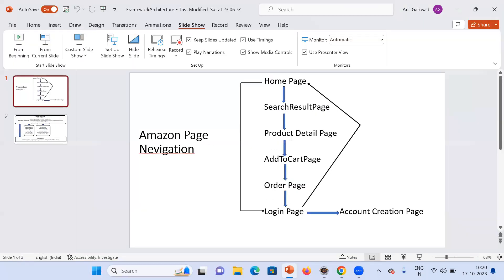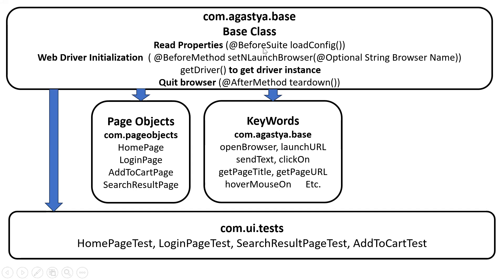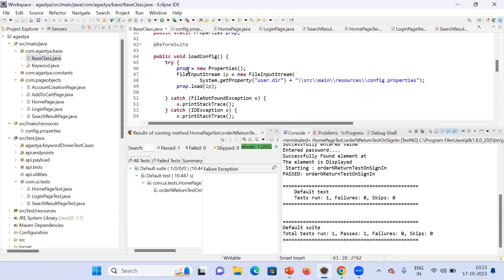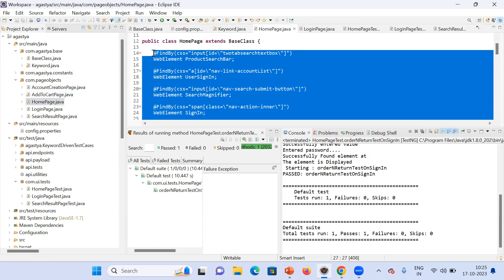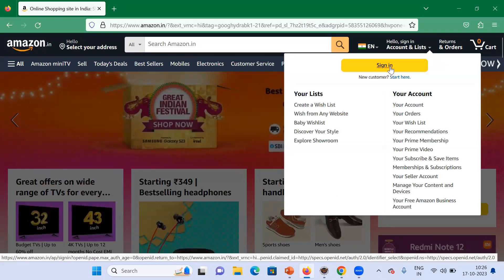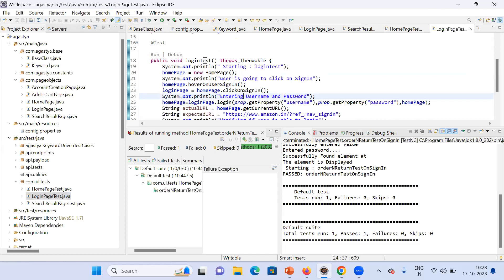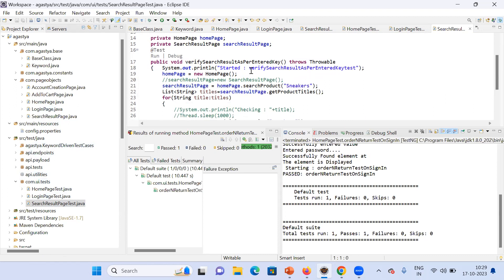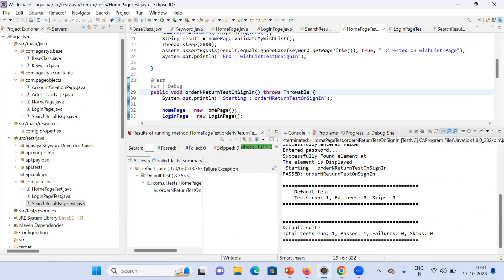Student Work | Student Project Work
In this insightful video, our talented student, Vidya Bhise, takes you through her impressive project work on implementing a Hybrid Framework for UI Test Cases on the Amazon website.

You can follow us on other platforms: - Testing Shastra

Address: Testing Shastra, 504, Ganeesham E, Pimple Saudagar, Pune